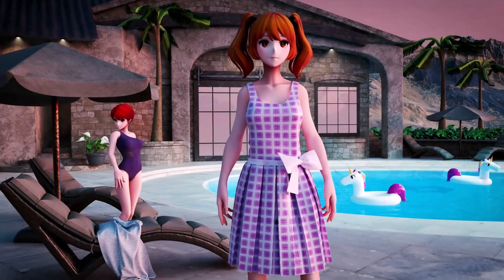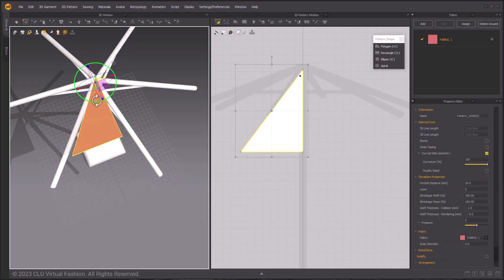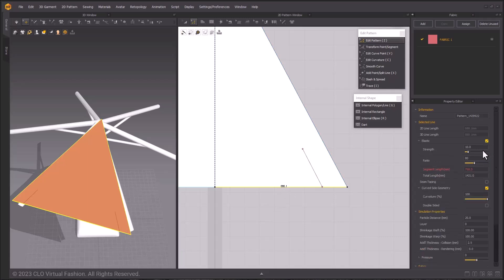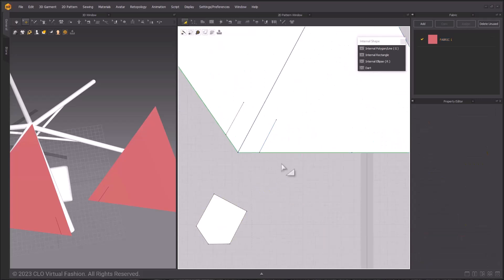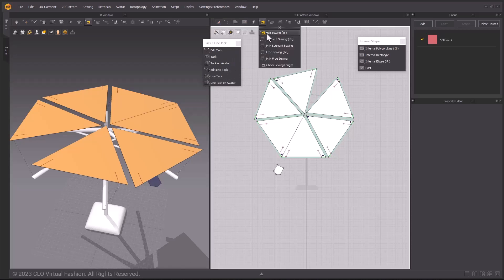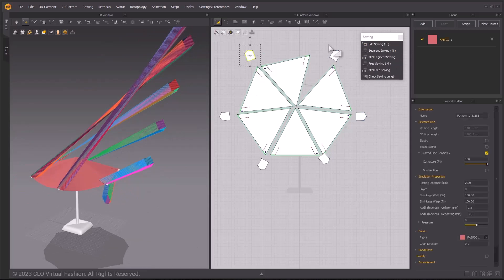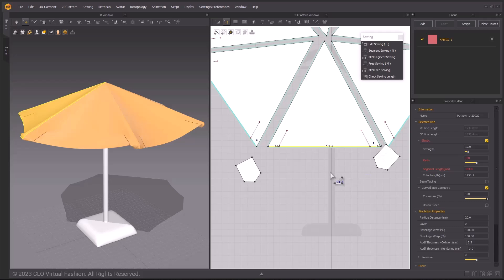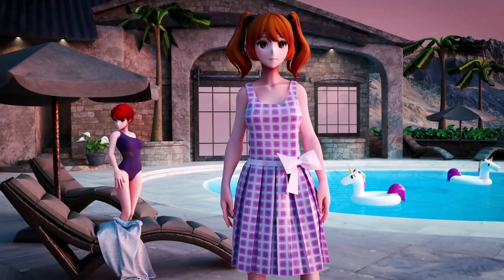Marvelous Designer 12.2: Summer Vibes Beach Umbrella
In this tutorial we make a basic beach umbrella, then add tabs at the end. Beginner friendly with simple steps but lots of repetition. You can find the Umbrella file you need at the

Tutorial Computer Specifics:
OS: Windows 10/11 64 bit
CPU: i7-8750H
GPU: GTX1080